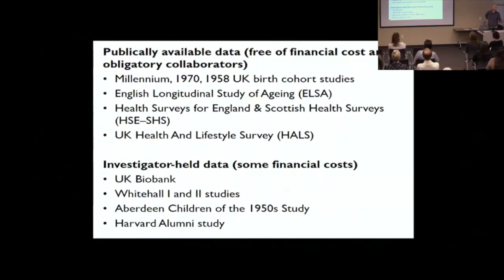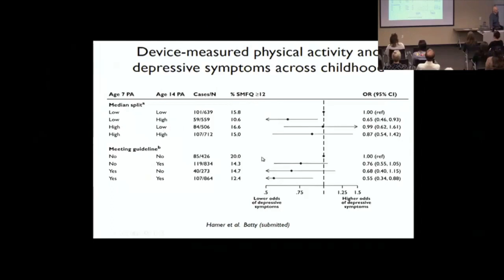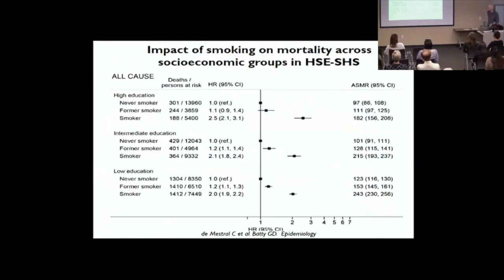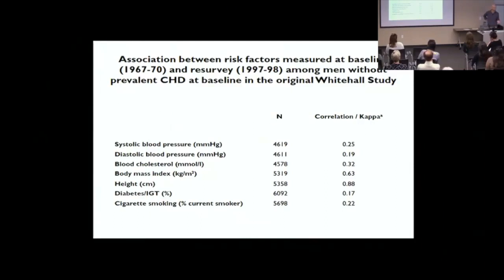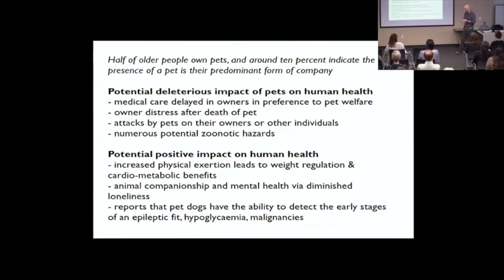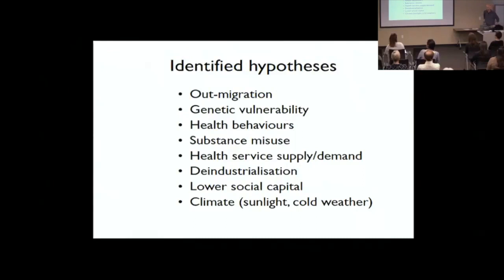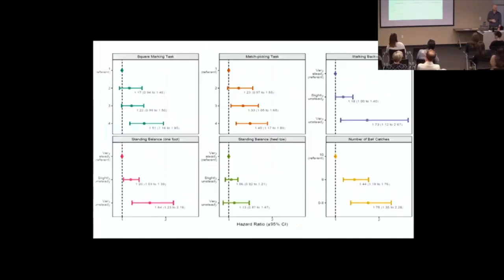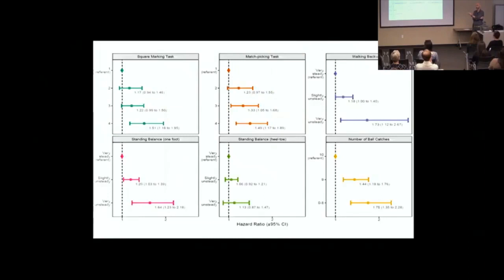Using Data from Existing Studies in our Research: Sources, Potential, Pitfalls, and Some Results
David Batty, DSc, Ph.D. is a Professor in Epidemiology at Oregon State University. He is also a Professor in the Department of Epidemiology and Public Health at University College London and a former Wellcome Trust Research Fellow.

As a chronic disease and injury epidemiologist, the objective of his research is to understand how social, psychological, biological, behavioural and genetic factors from across the life course, and between generations, influence the risk of chronic diseases of major public health importance in adulthood: cardiovascular disease, selected cancers, and mental illness.

As an investigator on three cohort studies, he has roles in designing new data collection in the English Longitudinal Study of Ageing, the Whitehall II Study, and the National Child Development Study (NCDS/1958 birth cohort).The ultimate aim of his body of research is disease prevention.